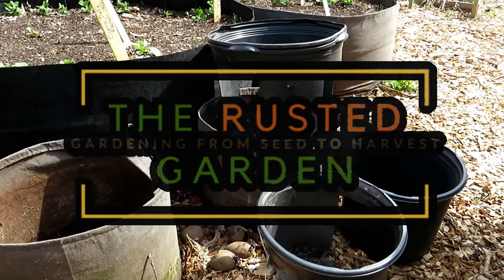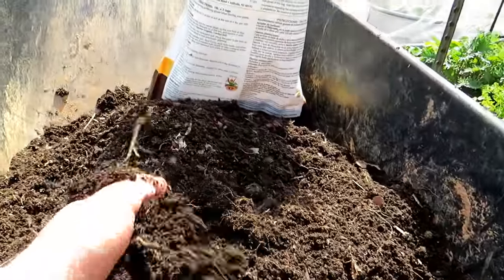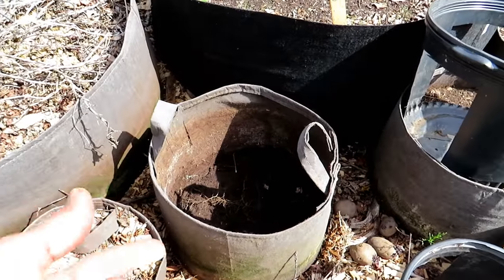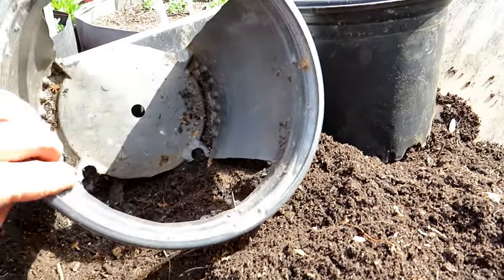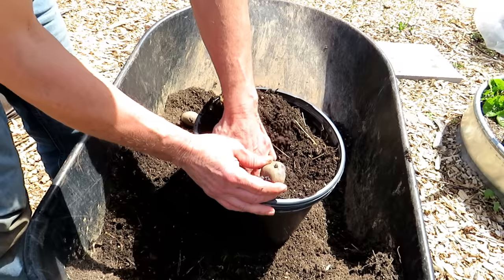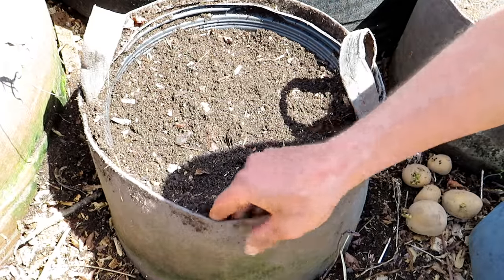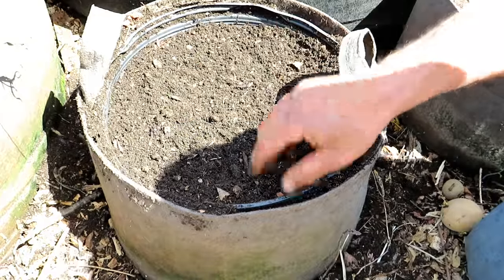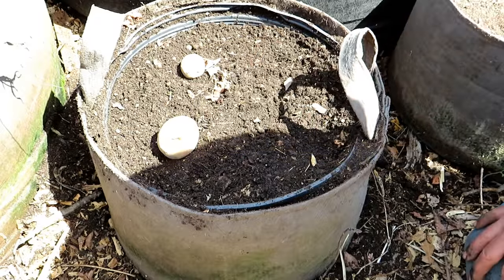How to Easily Harvest Baby Potatoes All Season Long: A Potato Harvest Container Inside a Container!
You can buy these but you can also make them for free out of discarded nursery pots. You can build these containers in any size you wish. I go over the basic set up and show you all the steps. You can really harvest potatoes at any size and this setup makes for easy potato harvesting over the growing season.